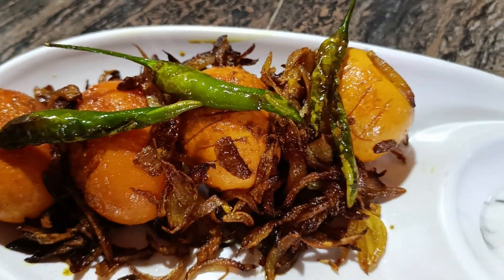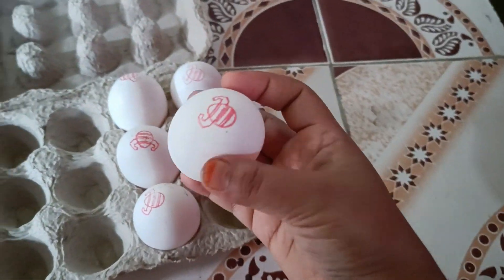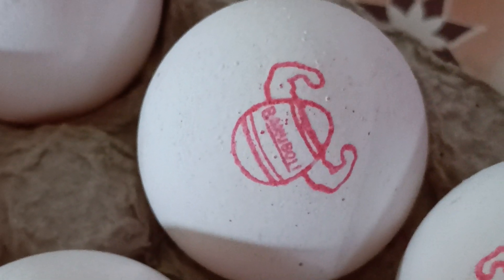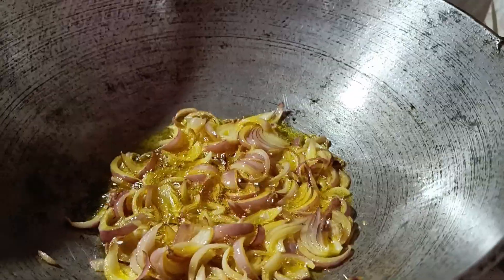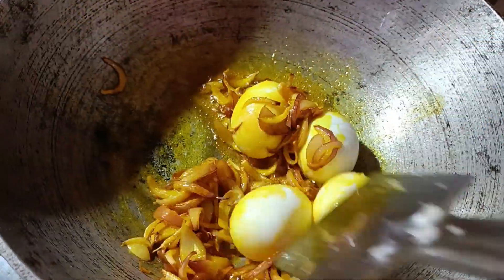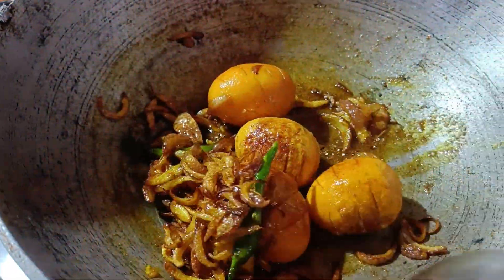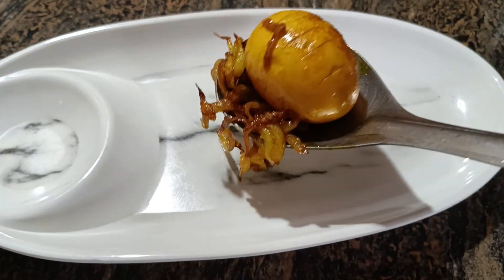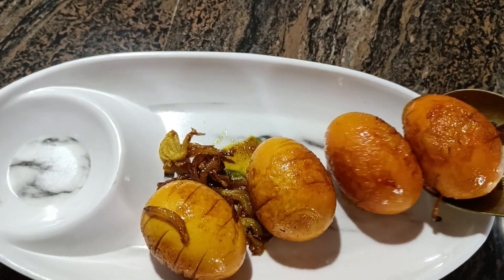কণী আৰু পিয়াঁজৰ বেৰিস্টা ৰেচিপি খাইছেনে// Bahubali egg recipe with onion